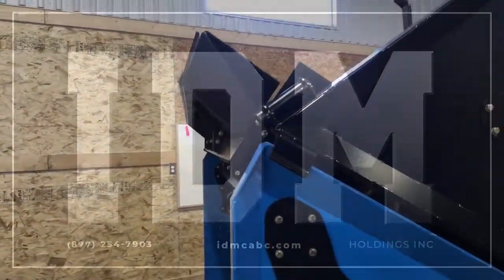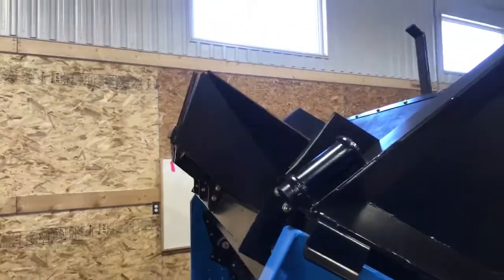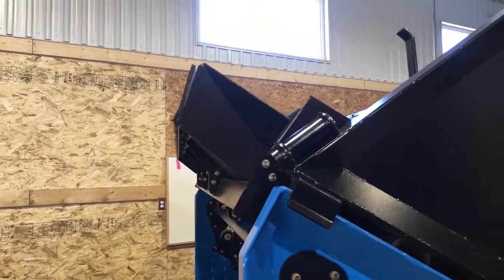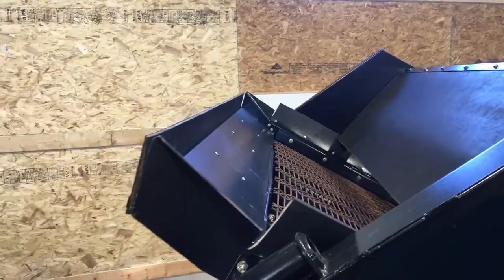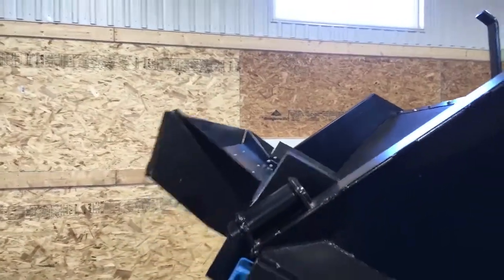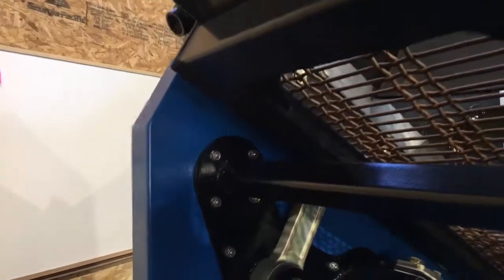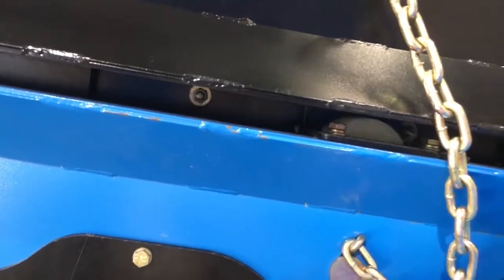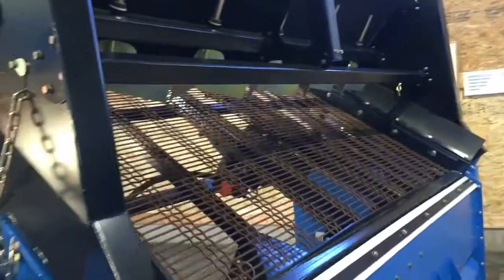78VF G Vibrating Screen Deck Explained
The oscillation at the top of the screen deck. What is interesting about our system is that it is mechanically driven.  It doesn’t matter if you are putting in 500 or 4500 pounds in the feeder the action is not going to quit.